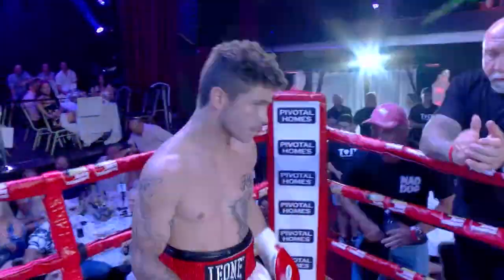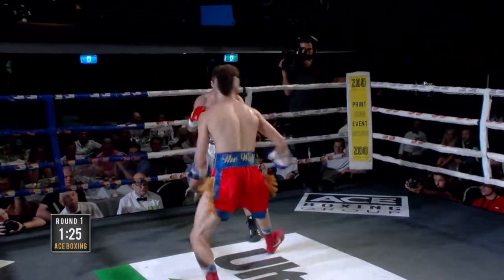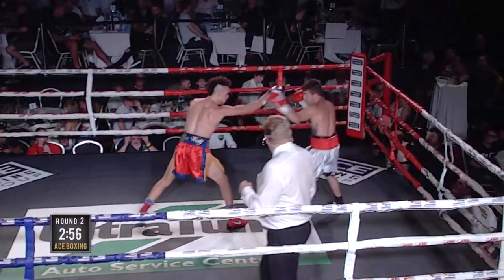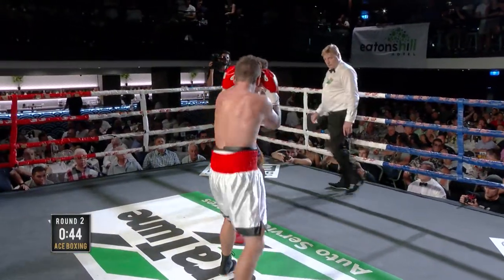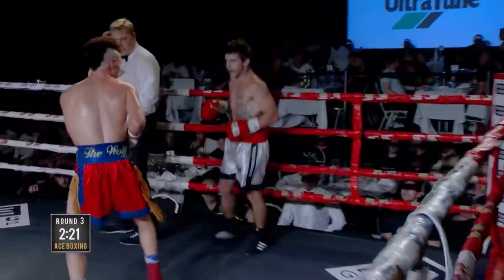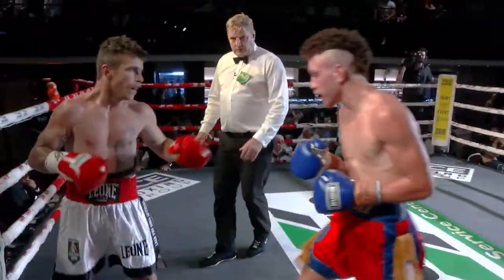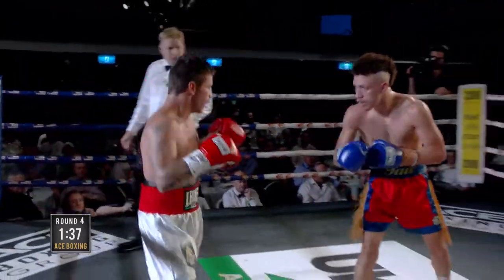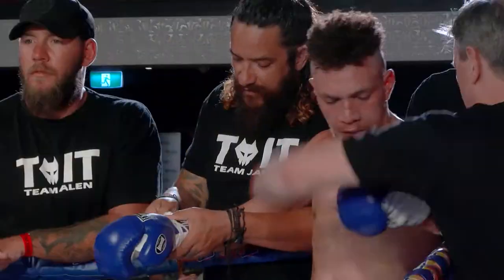Jalen Tait vs Luke Martin - 28 November 2020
Ace Boxing Group is proud to present Jalen Tait vs Luke Martin - 28 November 2020